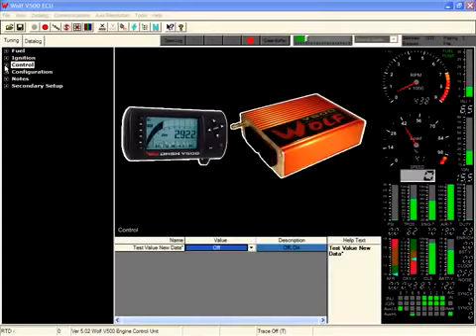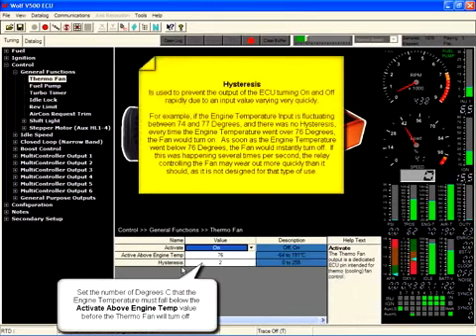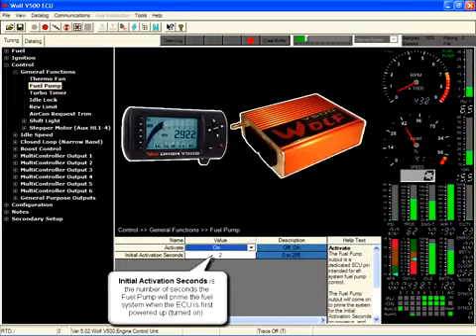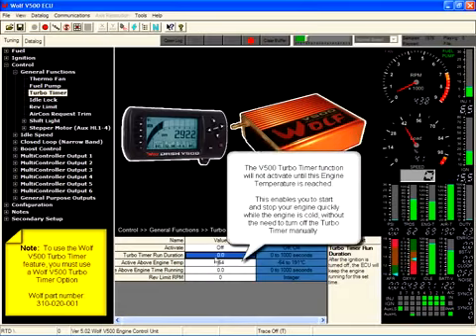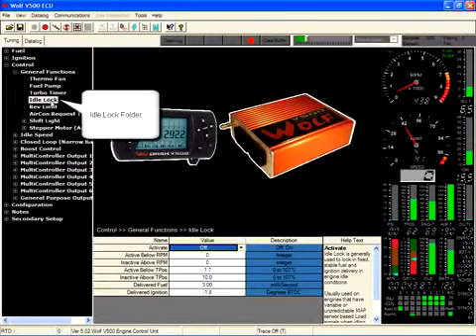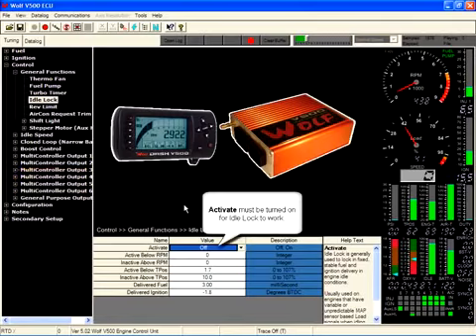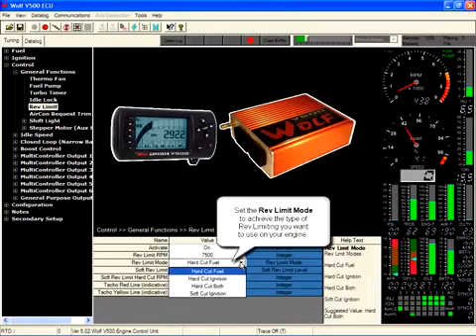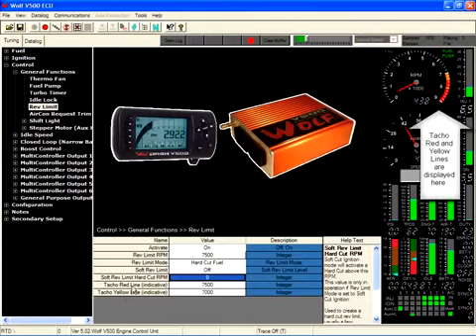Wolf V500 Tutorial PC Software General Functions Part 1